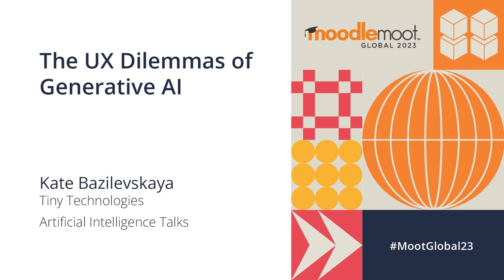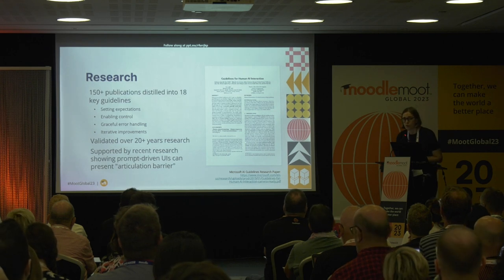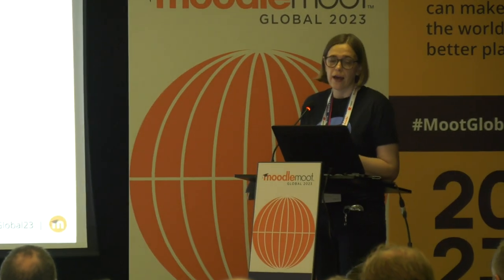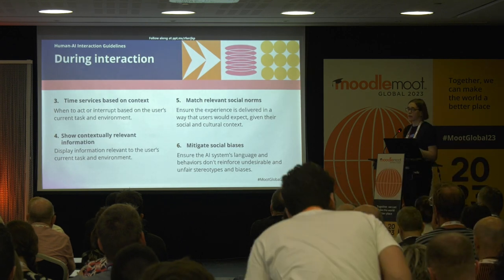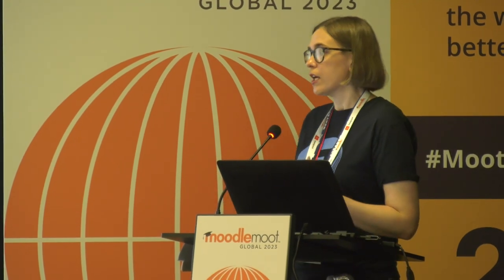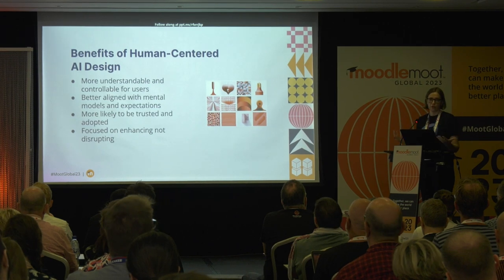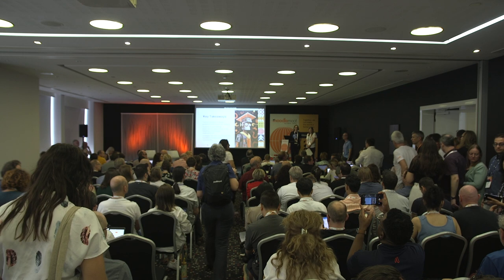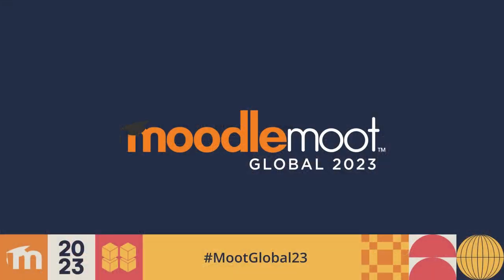The UX Dilemmas of Generative AI | MoodleMoot Global 2023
The UX Dilemmas of Generative AI
Kate Bazilevskaya - Tiny Technologies
MoodleMoot Global 2023
19-21 September | Barcelona, Spain

Join Kate Bazilevskaya, UXC and Head of Partnerships at Tiny at Moodle Moot Global 2023, to explore the potential of generative AI to empower education and revolutionize the way prompts are crafted, making them more accessible, engaging, and effective for learners worldwide.

The UX Dilemma

Generative AI has gained significant traction in educational content creation, offering various benefits. The adoption of generative AI in the education sector is on the rise, with researchers and practitioners exploring its potential.

Creating effective prompts is a challenge, especially for non-AI experts in the educational field, and it has become a UX dilemma that many industry experts call out today.

As we considered the best way to add an AI capability to our rich text editor, we faced different usability challenges and considerations. We also analyzed related research and data and derived valuable insights, “The State of Rich Text Editing.” We want to share insights and learnings on our journey of building generative AI features.

About Tiny Technologies:

Tiny is a Moodle Certified Integration Partner bringing TinyMCE advanced features to create high-impact course content and increased productivity.
TinyMCE is the world’s most trusted WYSIWYG component that enables rich text editing capabilities within an application. It powers 100M+ projects worldwide, and more than 1.5M+ developers use it to add velocity to their tech stacks so that they can build and ship their projects faster.
Our customers include Walmart, Drift, Atlassian, Microsoft, NASA, and more.
Moodle replaced the initial default editor, Atto, with TinyMCE open-source starting from Moodle version 4.1.